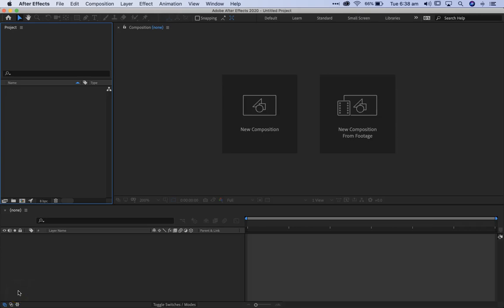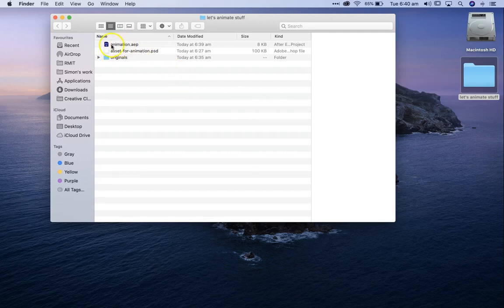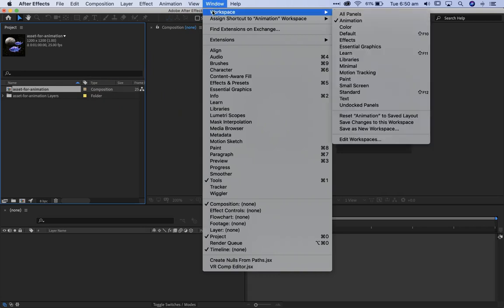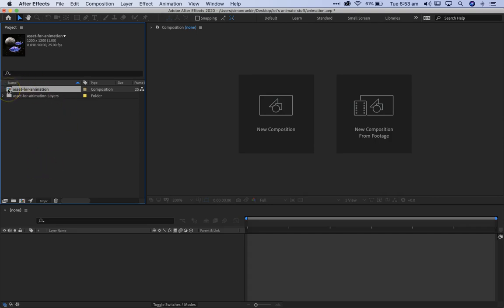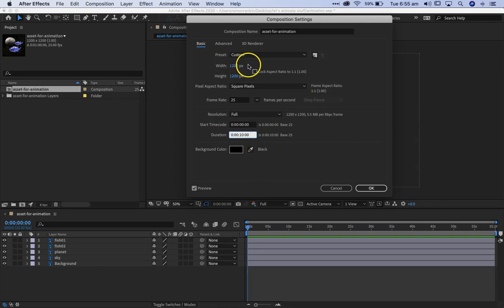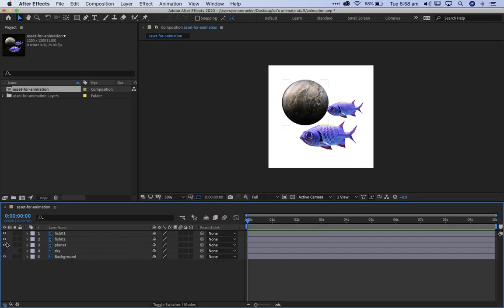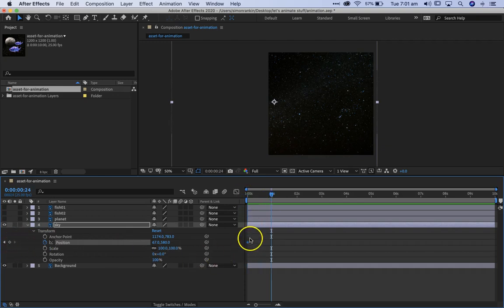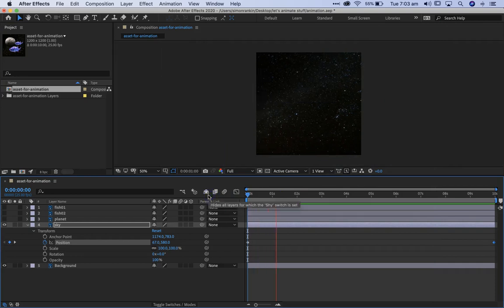Getting started part 1